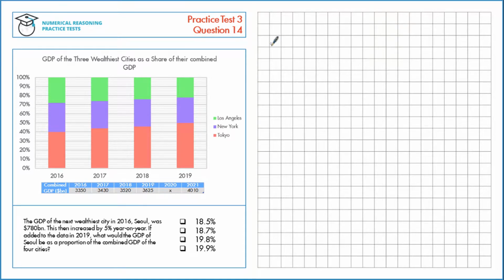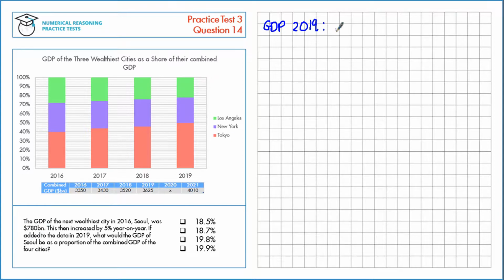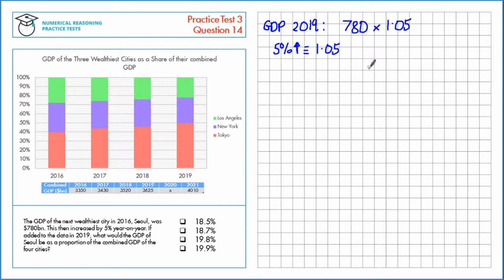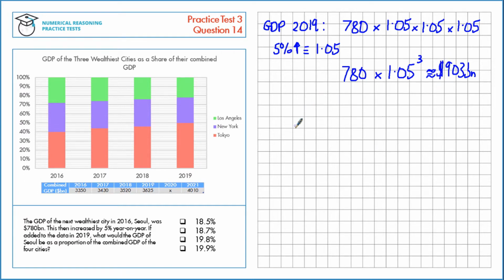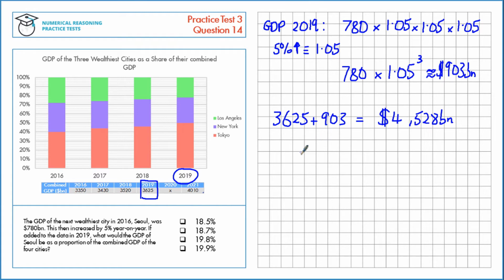Numerical Reasoning Tutor - Test 3 Question 14